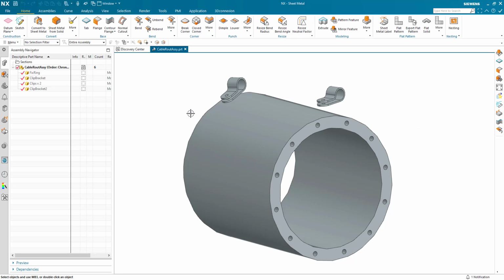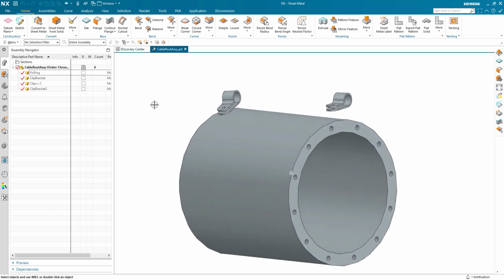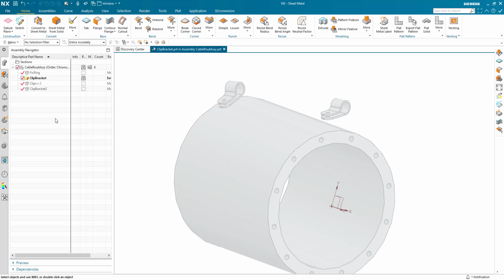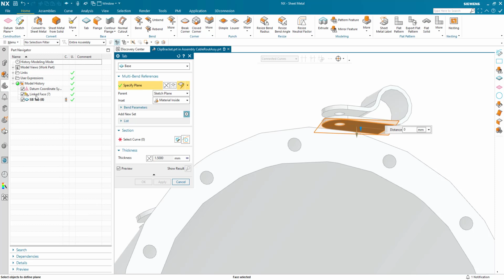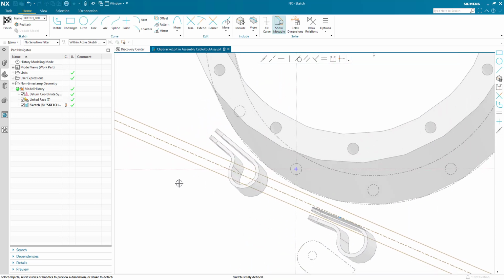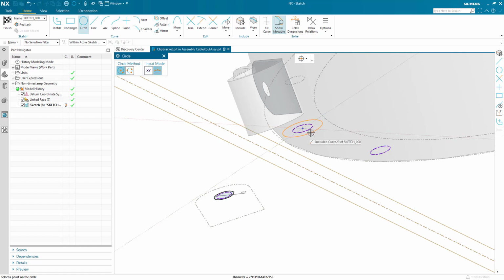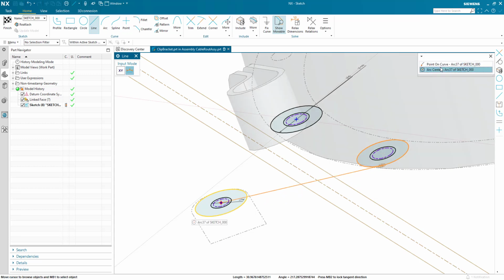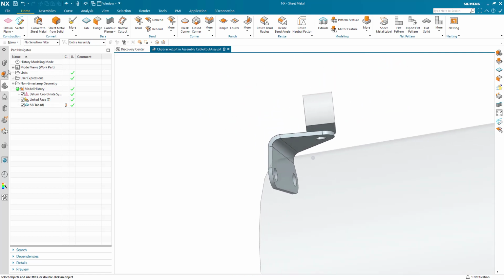Siemens NX Sheet Metal: Multi-bend Tab Bracket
Here, I revisit the multi-bend Tab functionality in a step by step tutorial showing the ease and power of NX to create simple, associative sheet metal brackets.